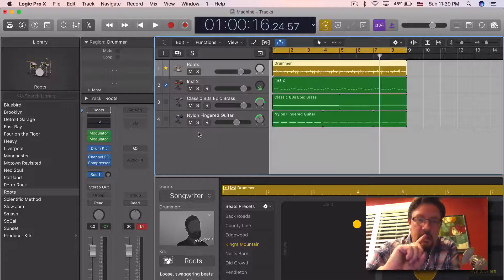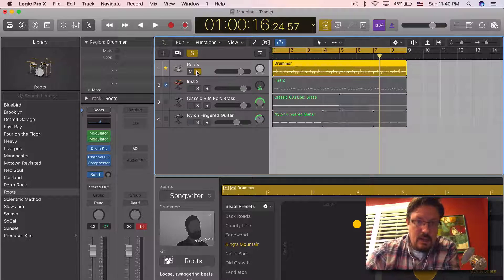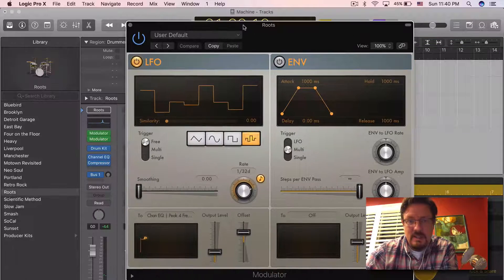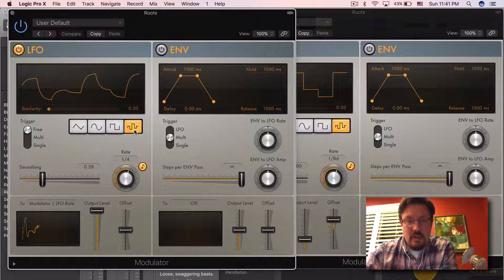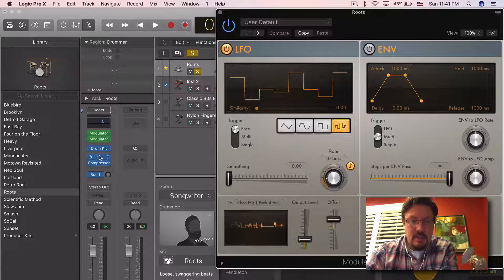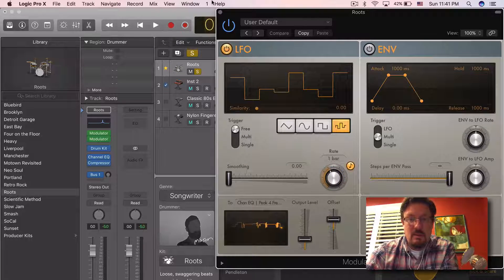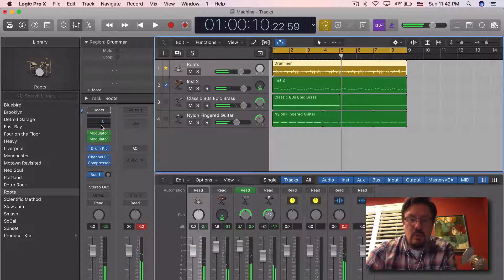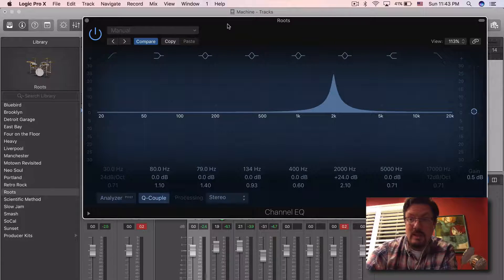Modulating an EQ with a Modulated Modulator in Logic Pro | Logic Pro 10.3 Update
Um... the title above says it all.